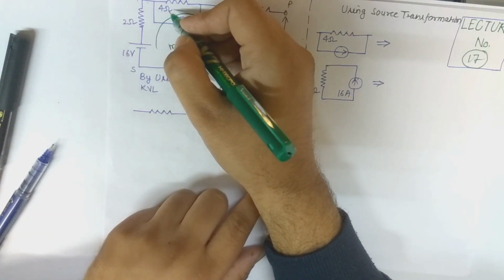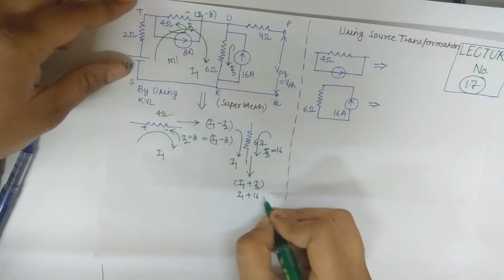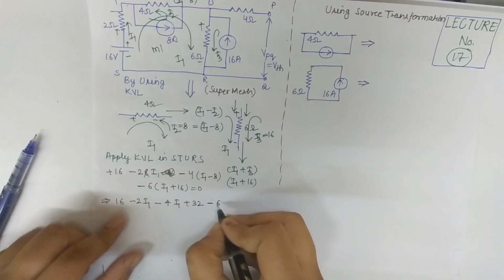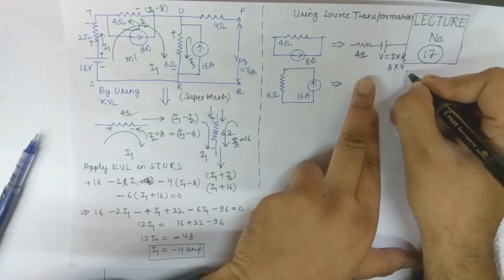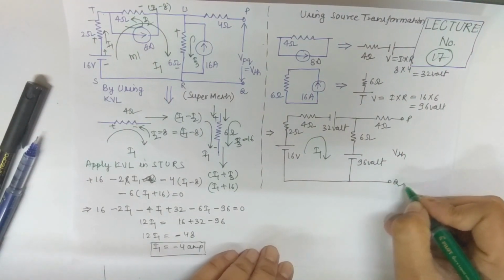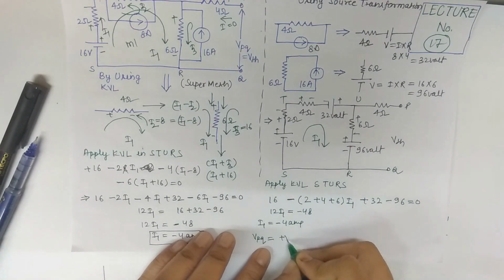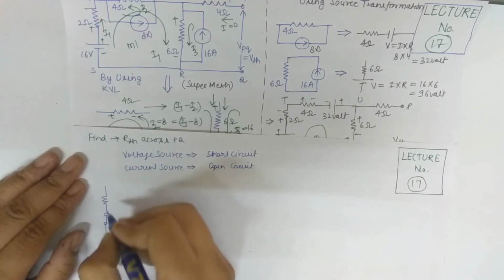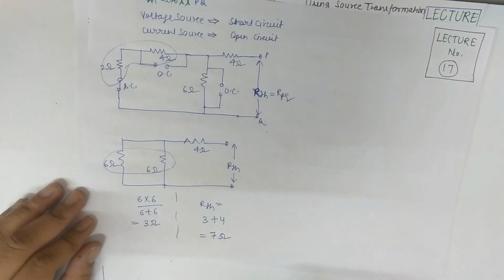Lecture No. 17 Thevenin`s Theorem (AKTU Exam 2013-14 for 10 Marks )